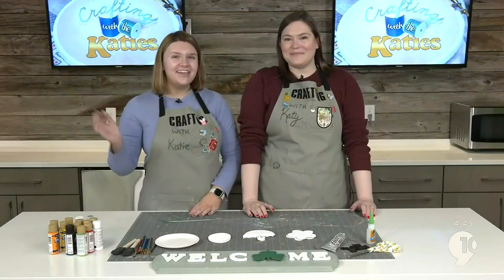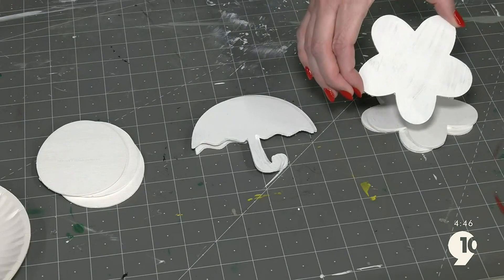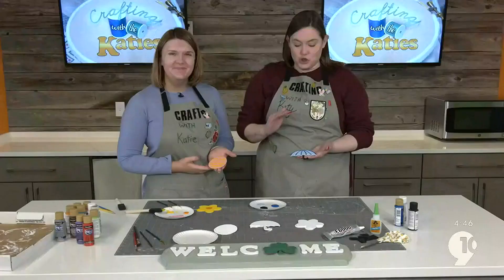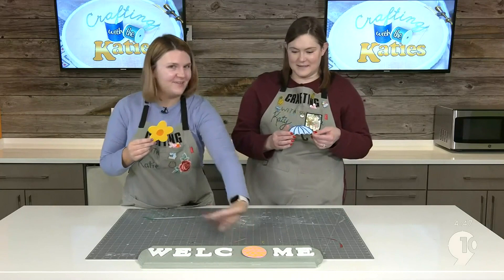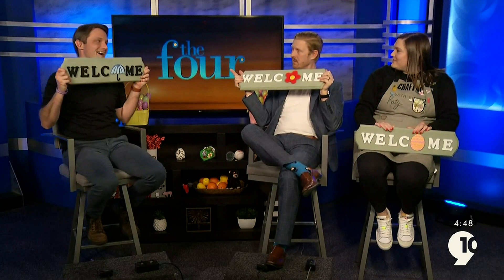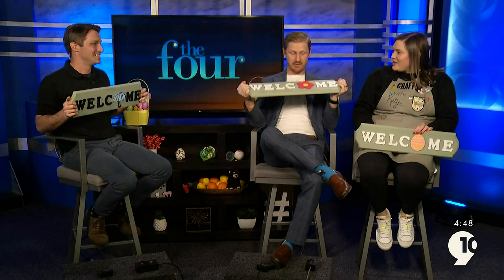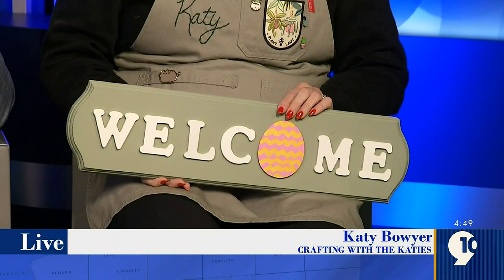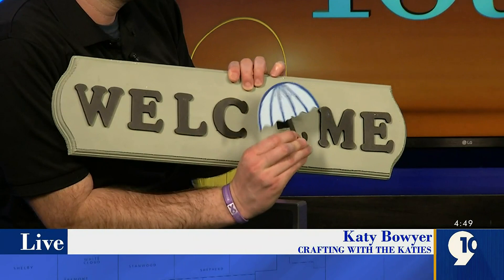Crafting with the Katies: Painting Spring Symbols for your Welcome Sign!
It's Springtime and crafting with the Katies is here to switch up the symbol on their wooden welcome signs.